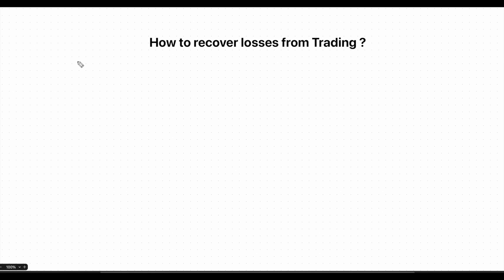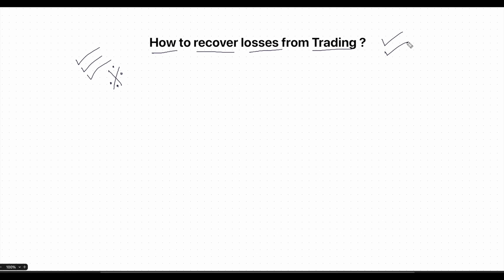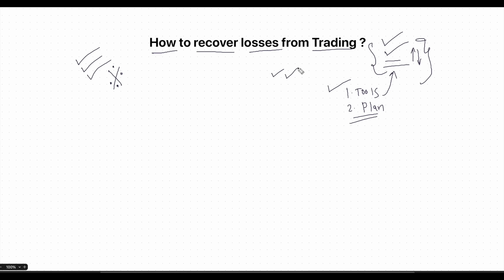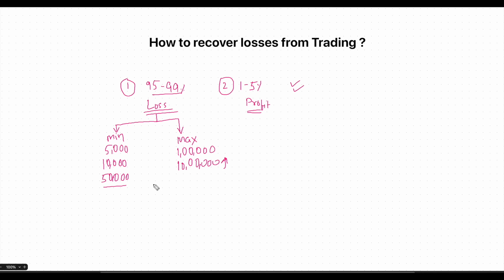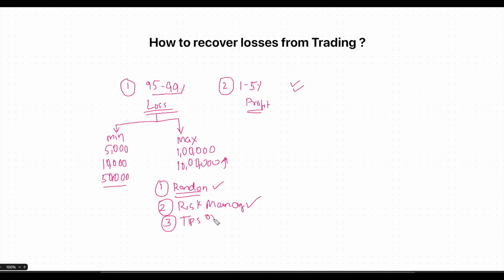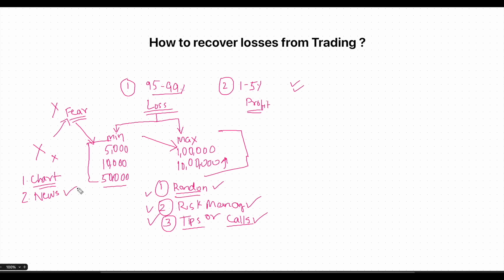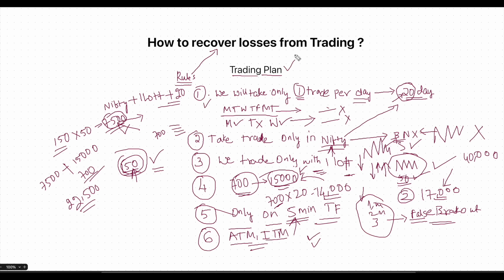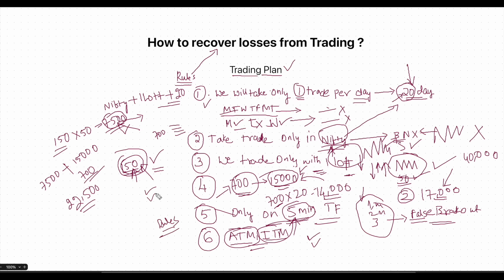How to Recover losses From Intraday Trading | Trading Plan to Recover losses in Option Trading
In this video, You will provide you a Trading plan and learn how to recover the losses from Trading.

✅✅✅✅App Download & Course Purchase Links✅✅✅✅✅✅
🔴IOS (Institution code for IOS users - NXUZE)

🔴Contact - (WhatsApp only) - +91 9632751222